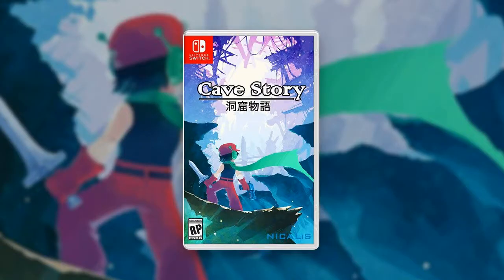ASMR Gaming News (Week 28) Nintendo Switch, Splatoon 2, Zelda, Yakuza, Crash Bandicoot, Jedi + More!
Greetings and welcome to the #1 ASMR Gaming News channel. I recap the weekly Gaming News and Geek Culture.  I also do dedicated ASMR Geek and Gaming content, ASMR Unboxing and ASMR Review videos as well. ^_^

Microphone Setup: I use an Olympus LS-14 Voice Recorder